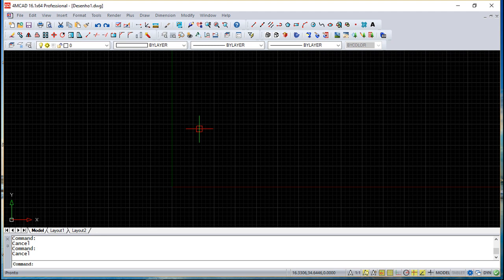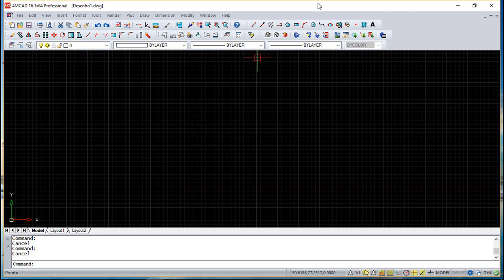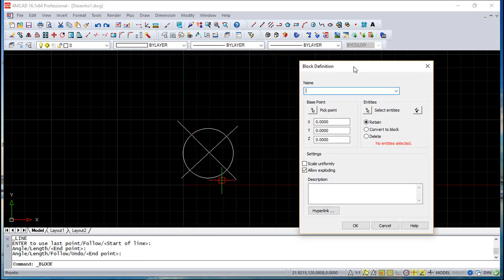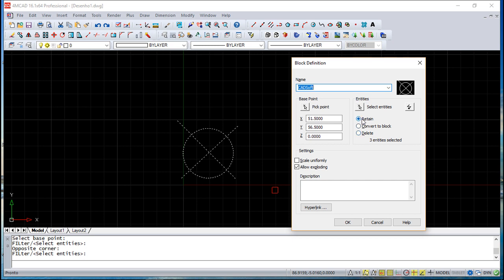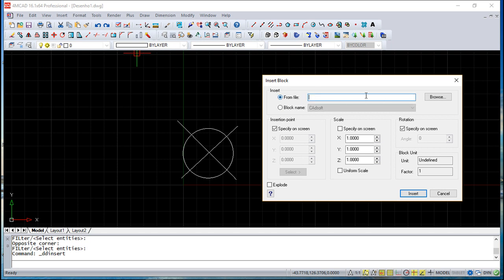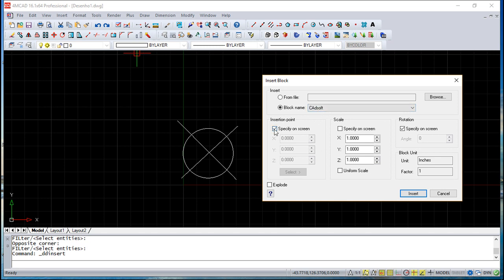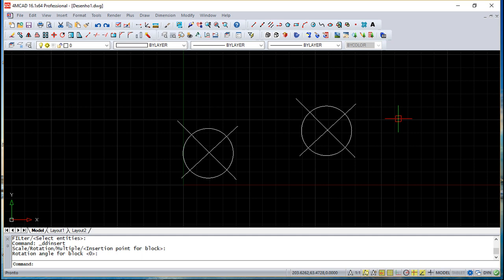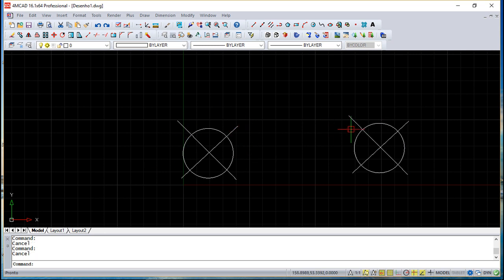4MCAD v.16 English - Lesson 35/55 - Working with Blocks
4MCAD v.16 English - Lesson 35/55 - Working with Blocks.